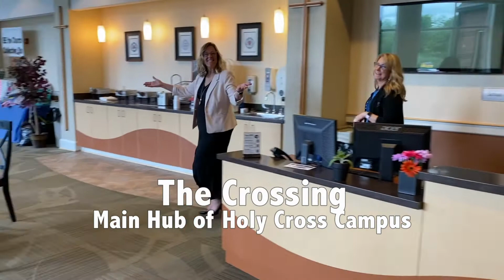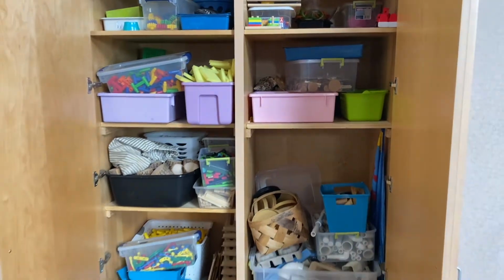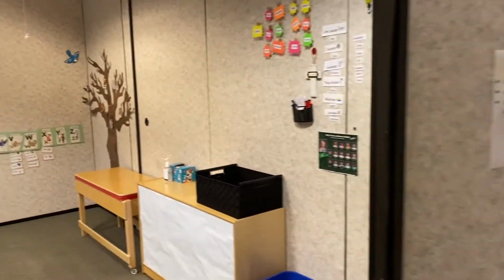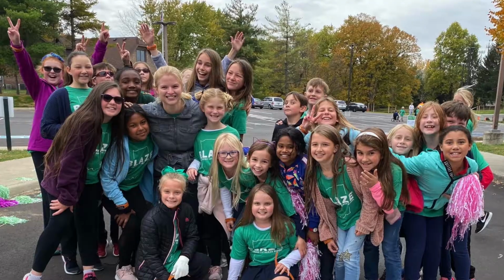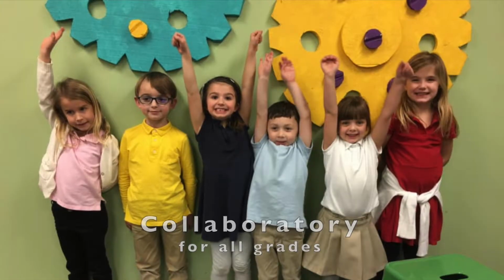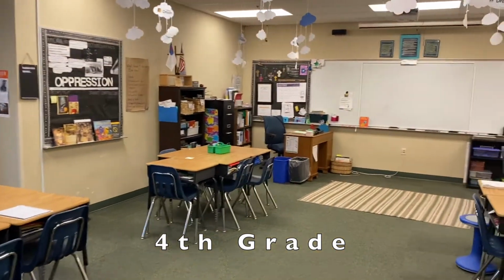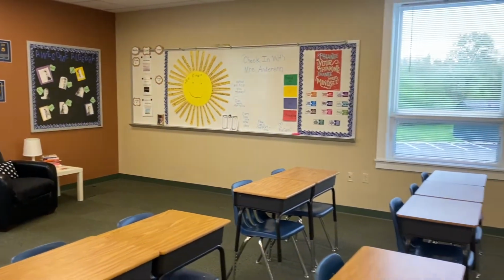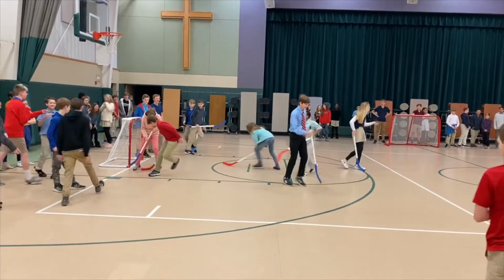Holy Cross Lutheran School Virtual Tour 2020